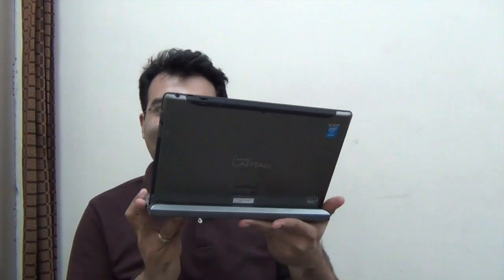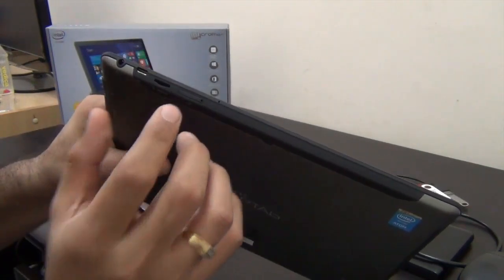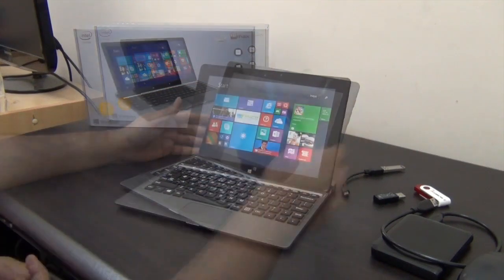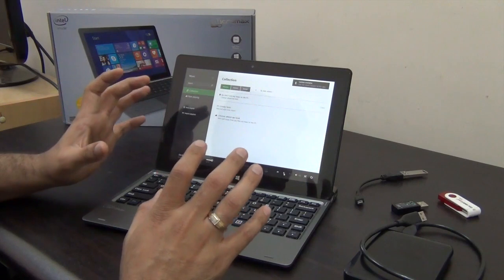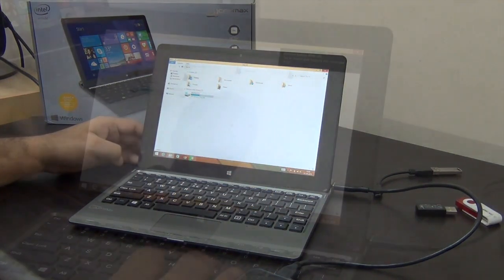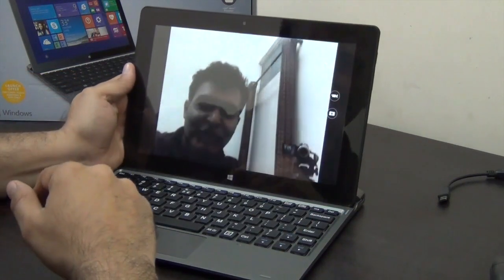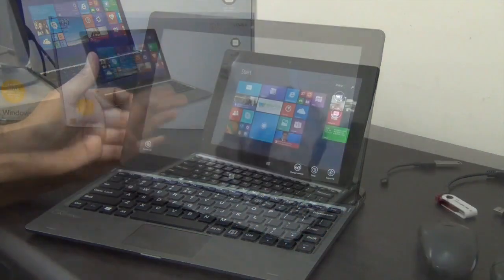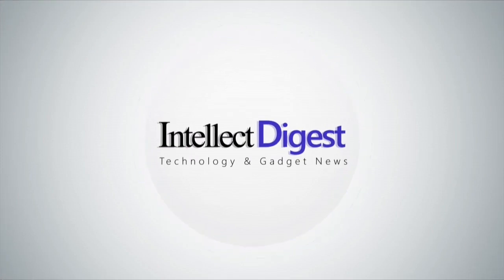Micromax Canvas LapTab LT666 Review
Micromax Canvas LapTab Review (Micromax Laptop Review)

In this full review of the Micromax Canvas LapTab LT666, we review the tablet-PC 2-in-one device on the following 14 aspects:

1.     Design and visual aesthetics
2.     Weight and portability
3.     Performance
4.     Audio Quality
5.     Video Playback
6.     Office File Editing
7.     USB OTG Support
8.     External HDD Support
9.     Battery Life
10. Connectivity Options - SIM Card connectivity, WiFi, Bluetooth
11. Memory Card Support
12. Camera Quality
13. Ease of Use
14. Value for money

Specifications and Features of Micromax Canvas LapTab

Processor: 1.83 GHz Intel Atom
Display: 10.1-inch IPS (1280×800 pixel)
Operating System: Windows 8.1 (Free upgrade to Windows 10)
RAM: 2 GB
ROM: 32 GB (expandable up to 64 GB via microSD card)
Rear Camera: 2 mega pixel
Front Camera: 2 mega pixel
Battery: 7700 mAh
Connectivity: 3G, Wi-Fi, Bluetooth